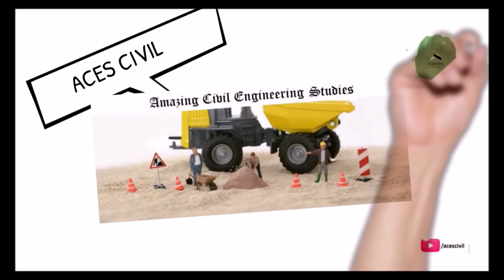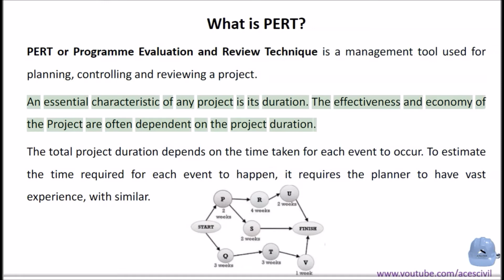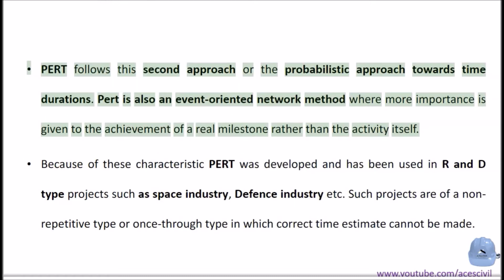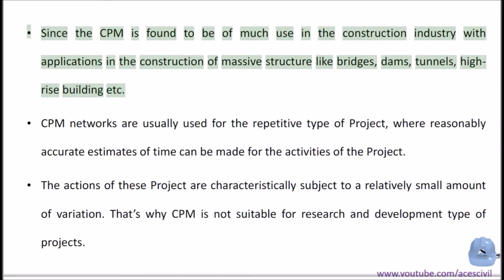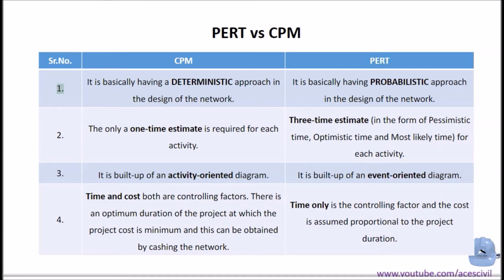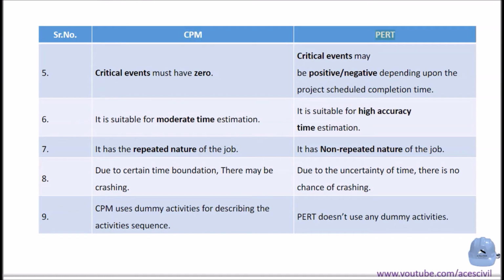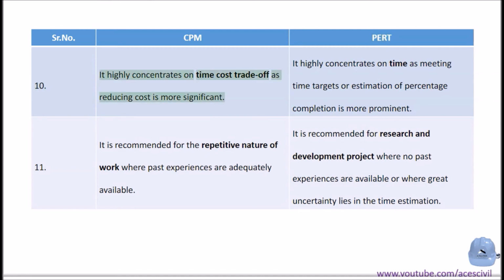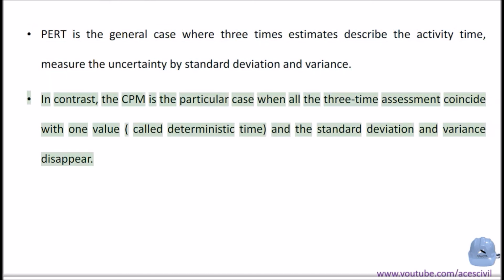Difference Between PERT and CPM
In this video, we will discuss "Difference Between PERT and CPM"